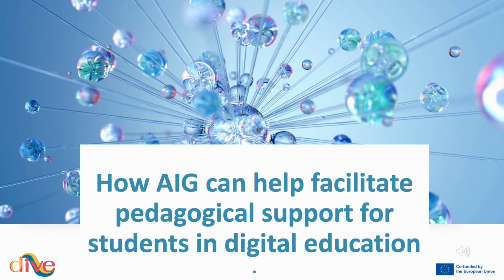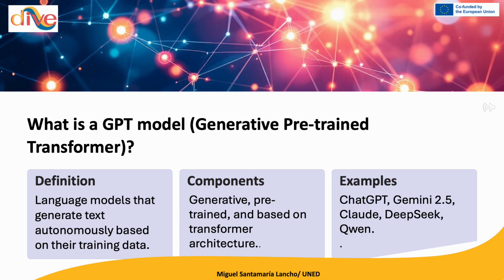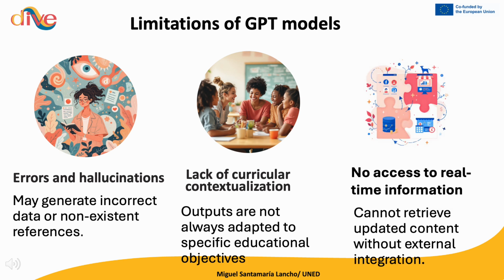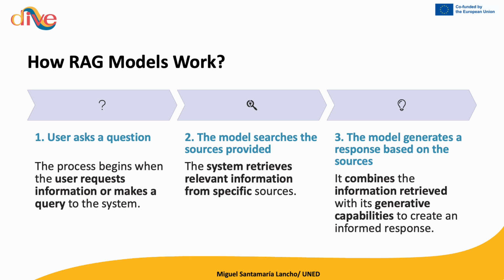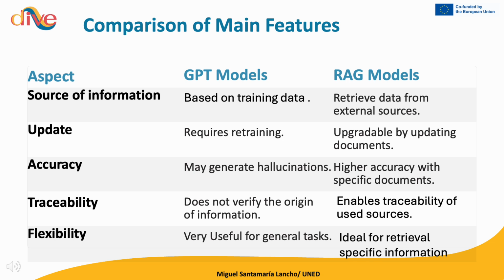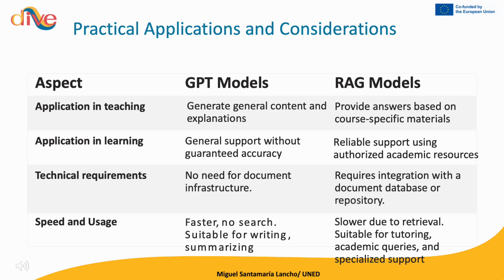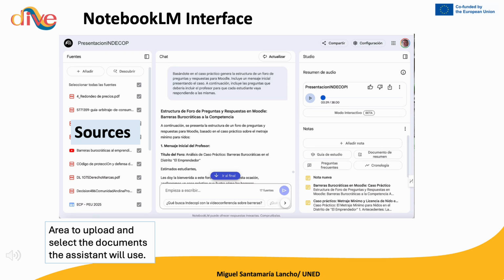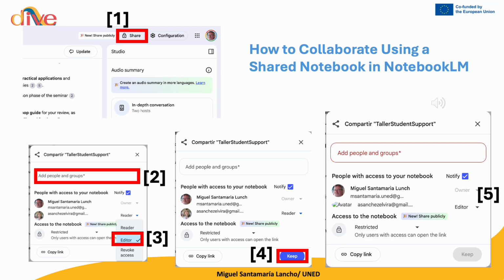DIVE - Training T4.2 - Students and Support - AI for pedagogical support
Miguel Santamaría Lancho. Former Vicerrector for Quality and Innovation. UNED

Summary:
This video examines the use of advanced AI models—specifically GPT (Generative Pre-trained Transformers) and RAG (Retrieval-Augmented Generation)—to assist students in online learning environments. It emphasises the benefits of AI in delivering feedback, answering questions, and tailoring learning experiences. At the same time, it considers important challenges, such as response accuracy, ethical issues, and safeguarding student data.

The video provides clear explanations, practical use cases, and advice for educators thinking about using AI tools for pedagogical support.